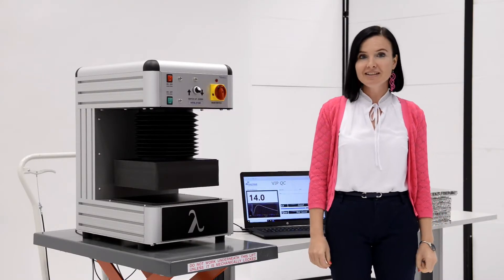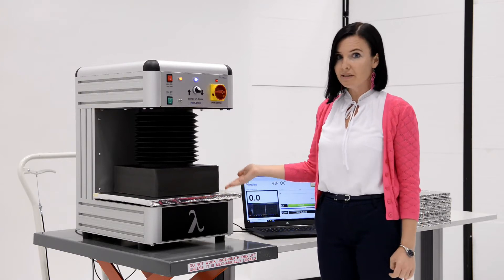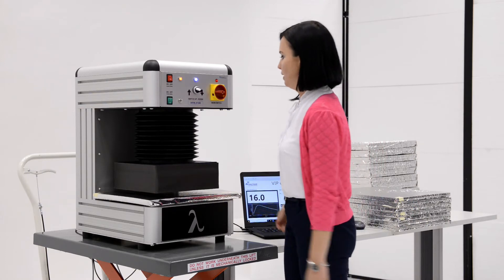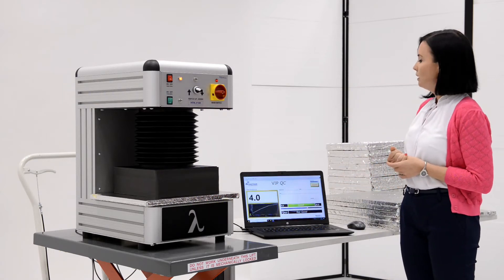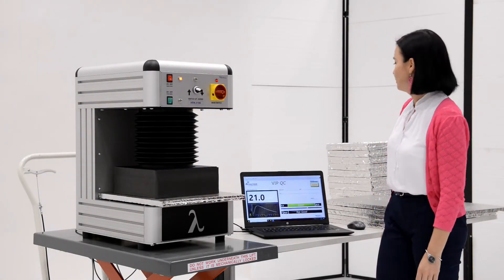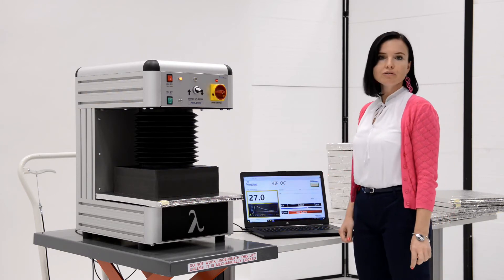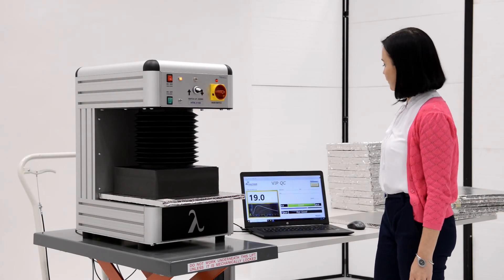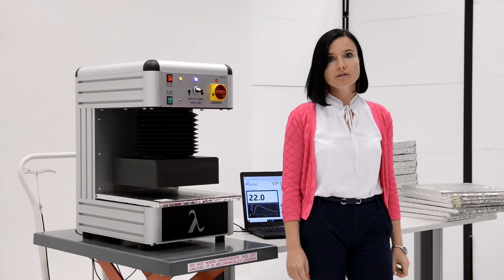Stirolab Heat Flow Meter LM.305 VIP + Quick Checker - testing procedure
Heat Flow Meter VIP + Quick Checker- measurement of the thermal properties and quick-check quality of the Vacuum Insulation Panels.
Determining steady-state heat flow properties, thermal Conductivity and thermal resistance of VIPs in accordance with standards EN 12667, ASTM C518, ISO 8301
Sample length and width: 300 mm, max. unlimited
Measurement range: 1 – 800 mW/m*K (1-2000 mW/m*K on request).
Automatic sample thickness measurement. Open design, which allows testing whole slabs without cutting off samples (sample’s width and length are unlimited). Steady State Heat flow meters with a constant temperature on both sides of the specimen: temperature fluctuation less than ±0.01 °C
Heat flow measured with two separate heat flow sensors.
Precise and fast work with excellent reproducibility.
Perfect for production and quality control of low thermal conductivity materials. User-friendly, operation requires very little training.
Supplied with NIST 1450e or IRMM-440 Certified Reference Material for the system calibration. NI LabVIEW based software for measurement records, data analysis and storage, clear layout.

Lambdomierz VIP + QC - pomiar przewodności cieplnej i szybkie sprawdzanie jakości paneli próżniowych. Określanie właściwości termicznych w stanie ustalonym, przewodności cieplnej i odporności termicznej próżniowych paneli izolacyjnych zgodnie z EN 12667, ASTM C518, ISO 8301

Maks. grubość próbki: 100 mm, Długość i szerokość próbki: min. 300 mm, maks. nieograniczona. Zakres pomiarowy: 1 – 800 mW/m*K (1-2000 mW/m*K na życzenie klienta).
Automatyczny pomiar grubości próbki.
Otwarta konstrukcja umożliwiająca badanie całych płyt bez konieczności wycinania mniejszych próbek (nieograniczona dozwolona długość i szerokość próbki).
Utrzymywanie stałej temperatury po obydwu stronach próbki – wahanie temperatury nie przekracza ±0,01 °C.
Pomiar przepływu ciepła przy użyciu 2 oddzielnych czujników.
Wysoce precyzyjne i szybkie pomiary o doskonałej odtwarzalności.
Idealne do kontroli produkcji i jakości materiałów o niskim współczynniku przewodności cieplnej.
Proste w obsłudze i utrzymaniu.
Dołączona próbka do wzorcowania NIST 1450e lub IRMM-440 Certified Reference Material z certyfikatem producenta.
Przejrzyste oprogramowane oparte na NI LabView – do pomiarów, analizy i zapisu danych.

Termoflussimetro  VIP + QC
Macchina con doppia funzione di misurazione delle proprietà di trasferimento di calore e verifica veloce della qualità del panello VIP.

Testare le proprietà di trasferimento di calore allo stato stazionario, conducibilità e resistenza termica di panelli VIP, secondo gli standard EN 12667, ASTM C518, ISO 8301.

Spessore massimo campione: 100 mm
Lunghezza e larghezza campione: min. 300 mm, max. illimitata
Temperatura piastra superiore: regolabile da +5 °C a +50 °C, preimpostata a 15 °C
Temperatura piastra inferiore: regolabile da -5 °C a +40 °C, preimpostata a 5 °C

Campo di misura conducibilità: 1 – 800 mW/m*K (1-2000 mW/m*K su richiesta).
Misurazione automatica dello spessore del campione.
Design aperto, che consente di testare intere lastre senza tagliare campioni (la larghezza e lunghezza del campione sono illimitate).
Testare le proprietà di trasferimento di calore allo stato stazionario, conducibilità e resistenza termica; una temperatura costante su entrambi i lati del campione - fluttuazione della temperatura inferiore a ±0.01 °C.
Flusso di calore misurato con due sensori separati.
Lavoro preciso e veloce con eccellente riproducibilità.
Perfetto per il controllo di produzione e qualità di materiali a bassa conducibilità termica.
Facile da usare, l'operazione richiede pochissima formazione.
Fornito con materiale di riferimento certificato NIST 1450e o IRMM-440 per la calibrazione del sistema.
Test software basato NI LabView: record di misurazione, analisi dei dati e archiviazione, layout facile da usare.
Speaker: Ewa Wróbel Bonin